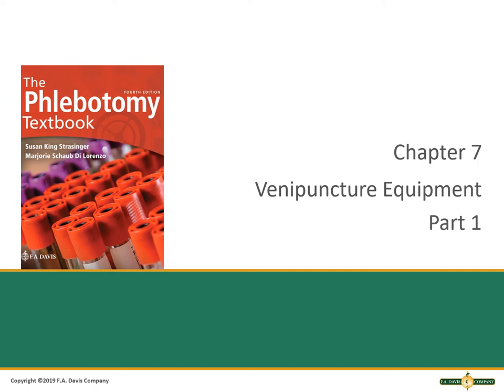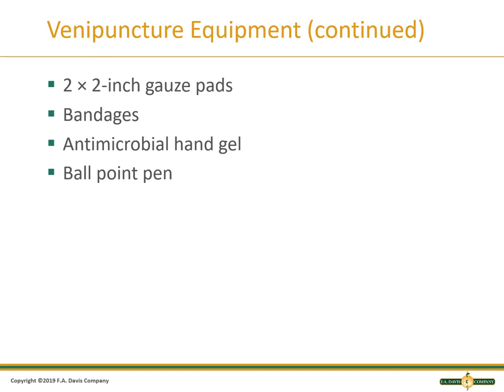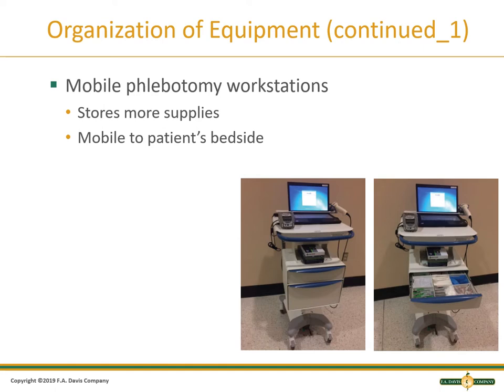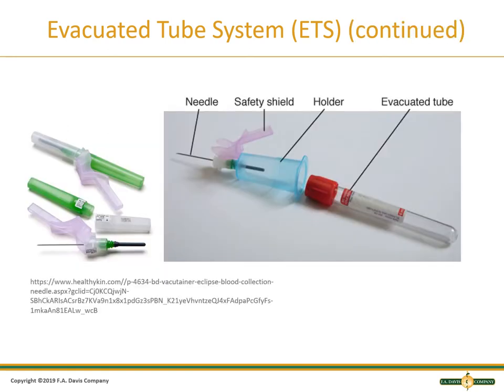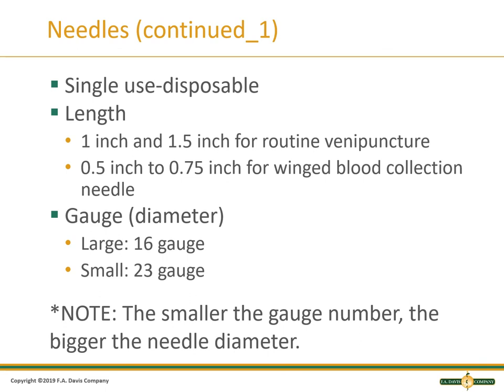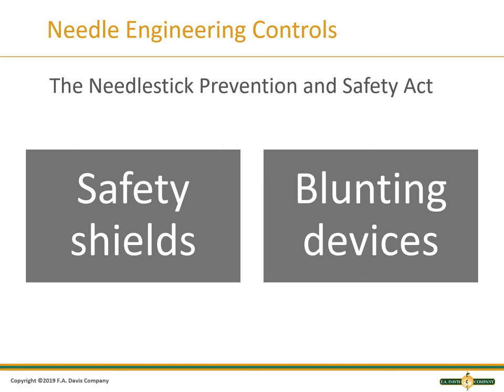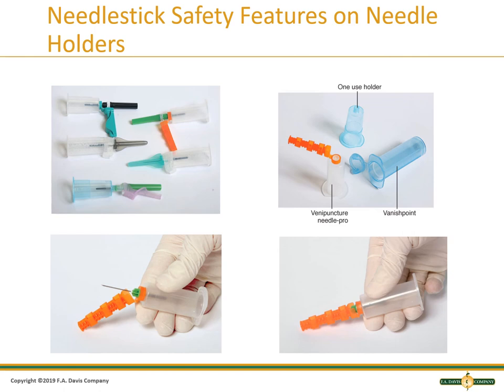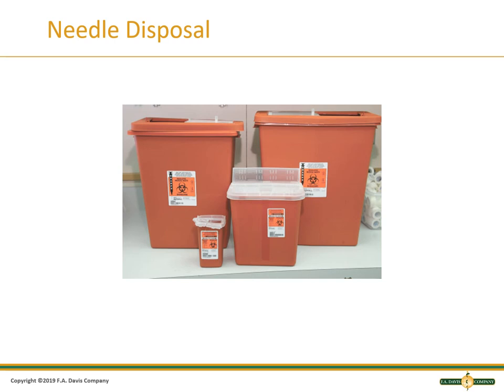Chapter 7 Venipuncture Equipment Part 1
The Phlebotomy Text Book Venipuncture Equipment Part 1. What equipment is used to collect blood from patients.